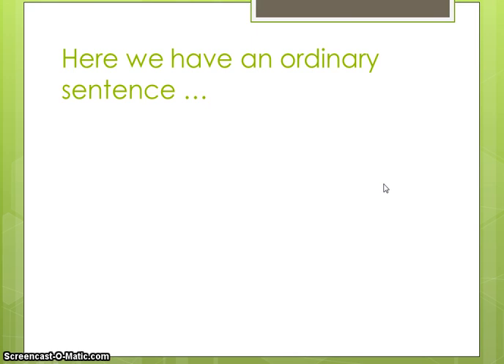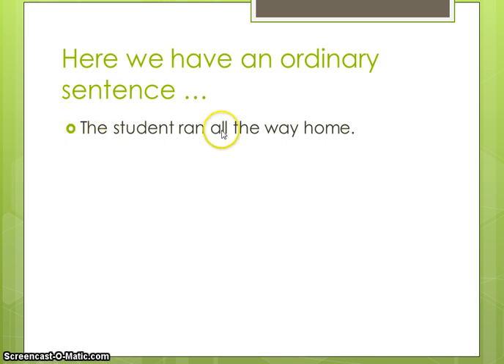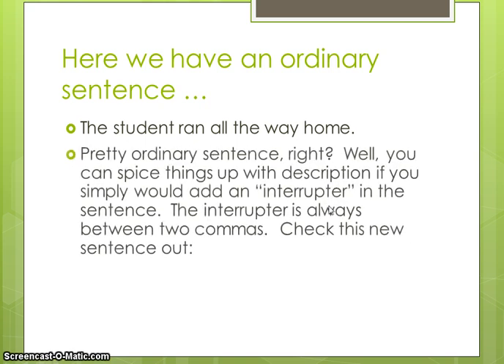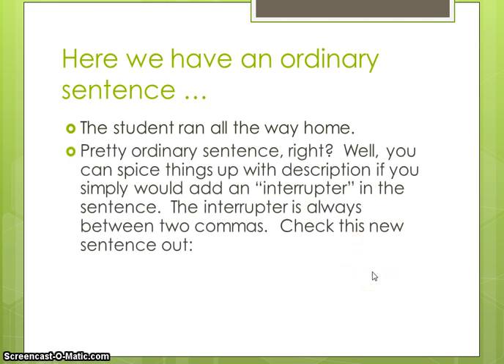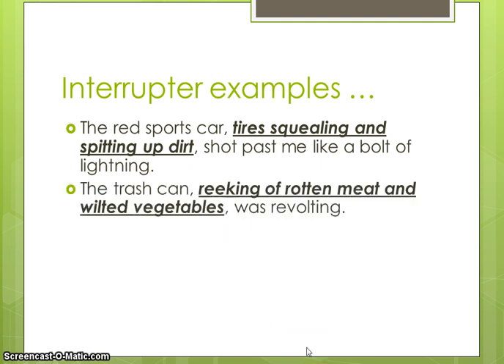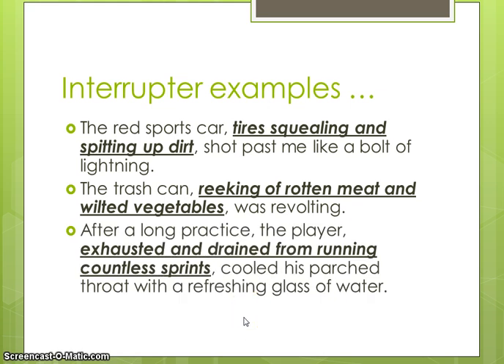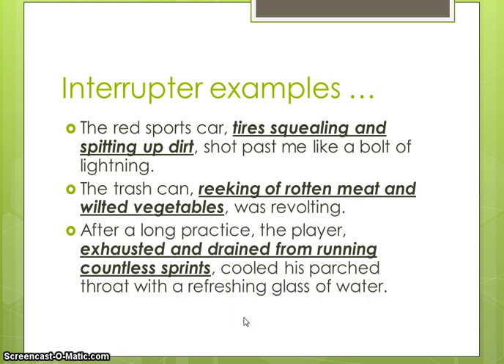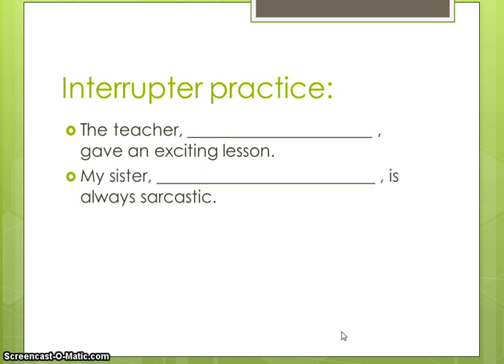Sent, interrupter, ence video